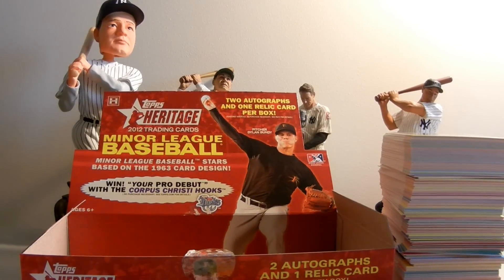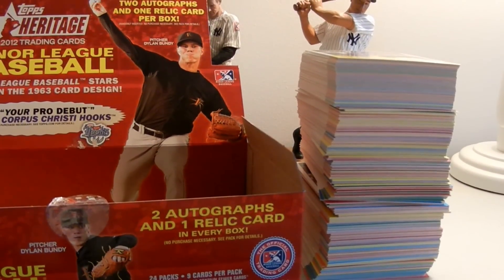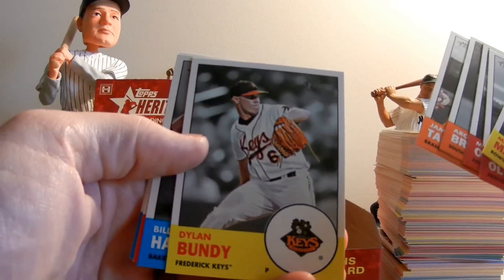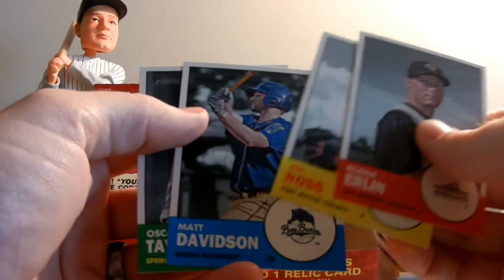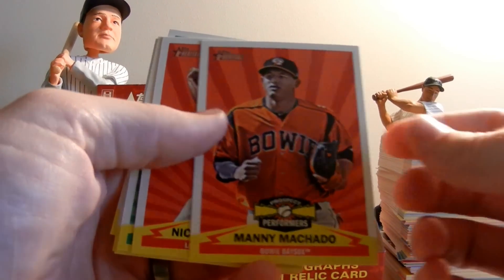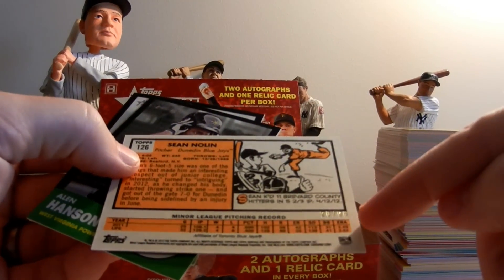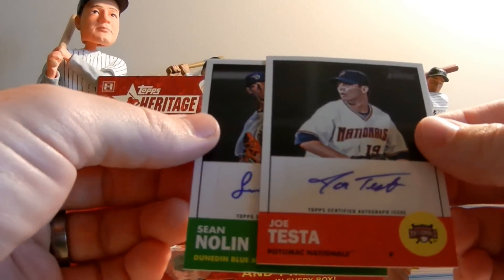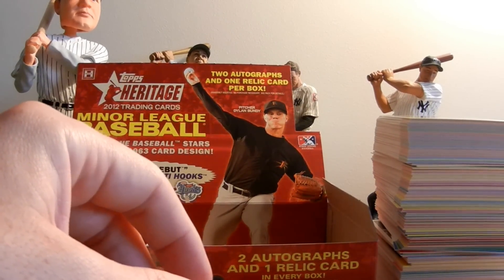2012 TOPPS HERITAGE MINOR LEAGUE BASEBALL HOBBY BOX BREAK (LSL) HIGHLIGHTS MACHADO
WE ARE ALWAYS LOOKING TO OPEN NEW AND RETRO BOXES OR CASES. POST A COMMENT OR FOLLOW US ON EBAY AT: